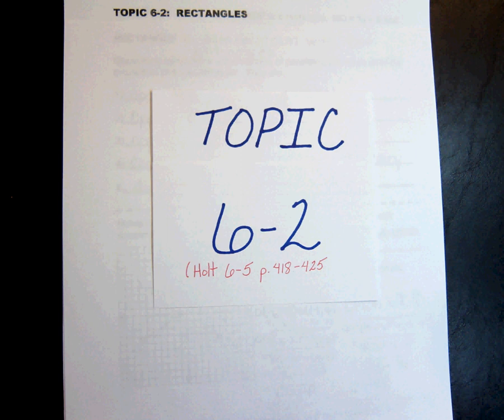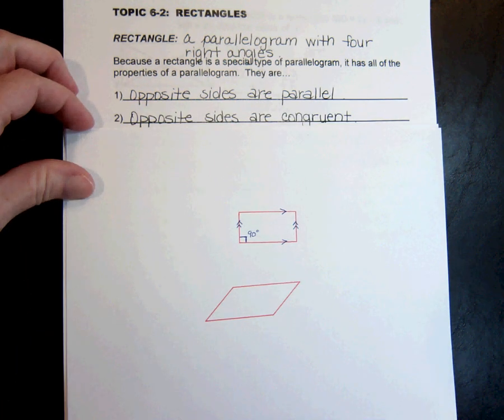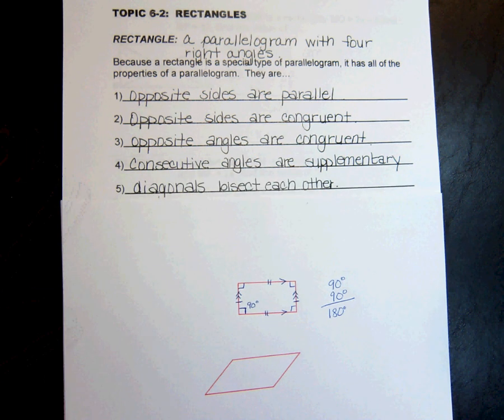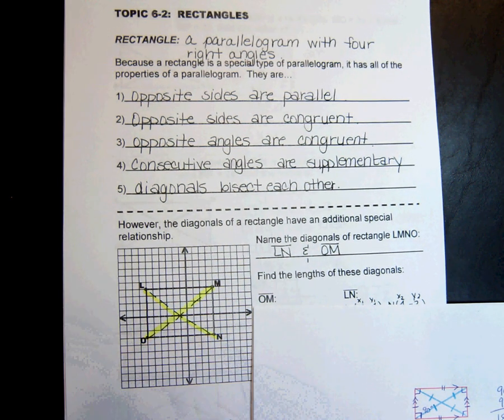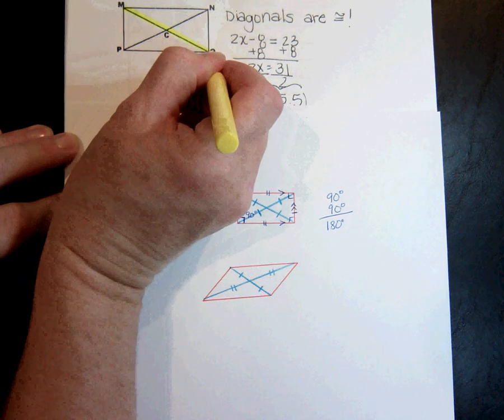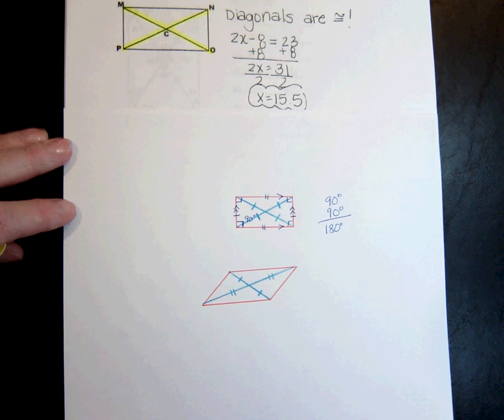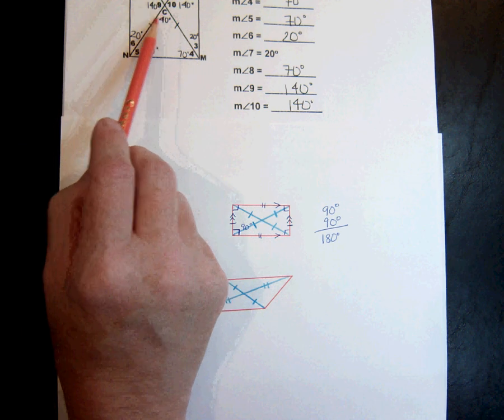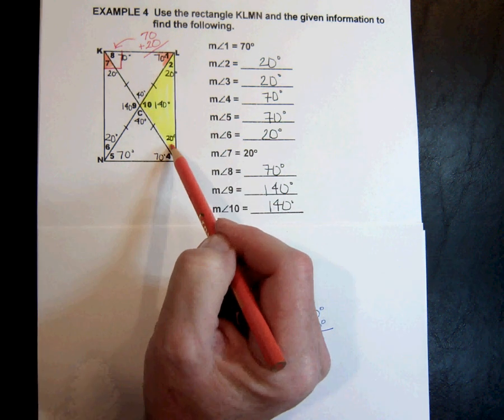G1 TOPIC 6-2 Rectangles (9.56min)